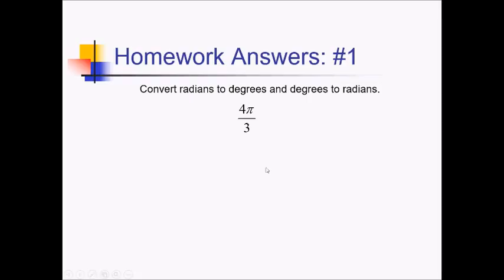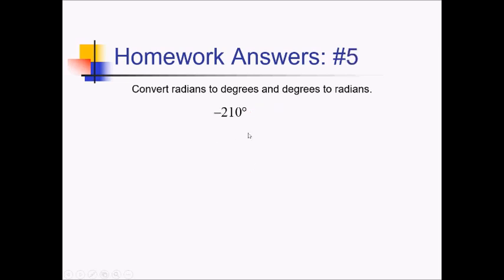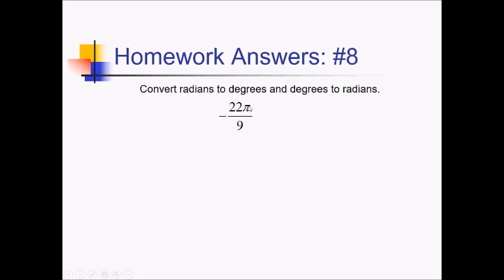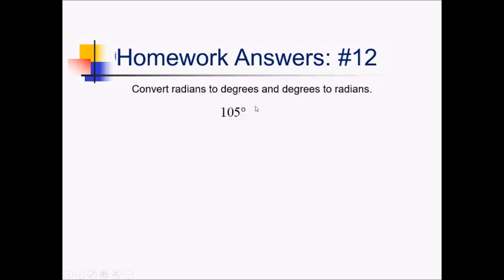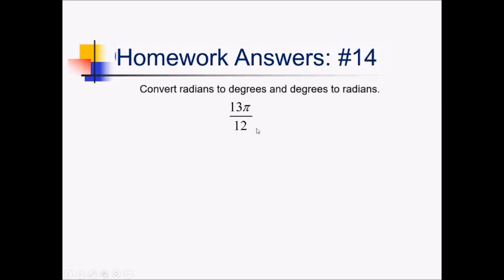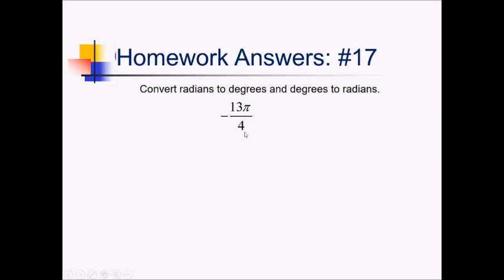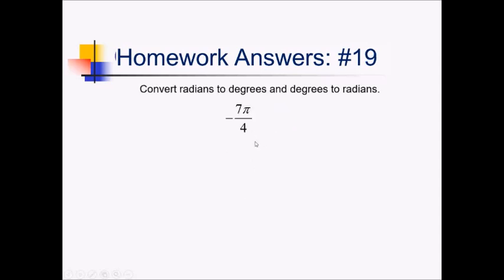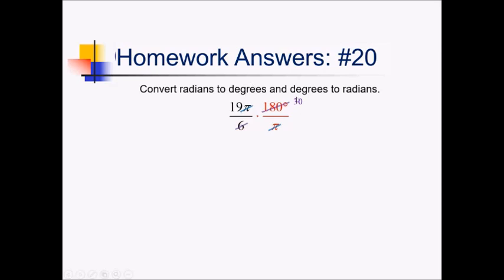Degrees, Radians and Reference Angles: Problem Set #1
Worked problems showing how to convert between radians and degrees and to find reference angles.

Go here for a PDF and handout to go along with this video